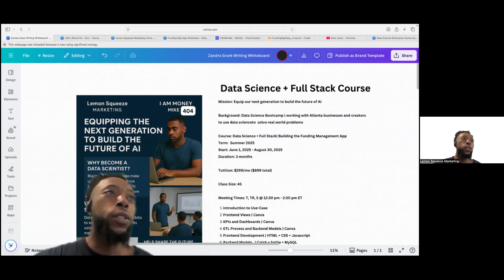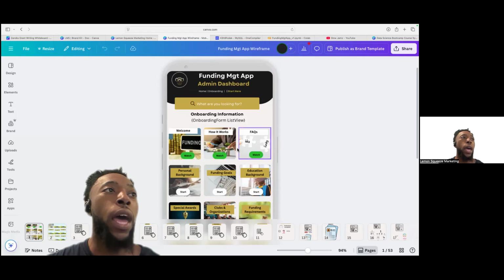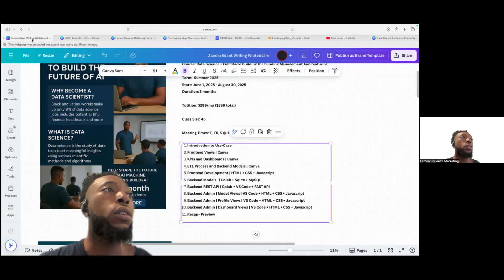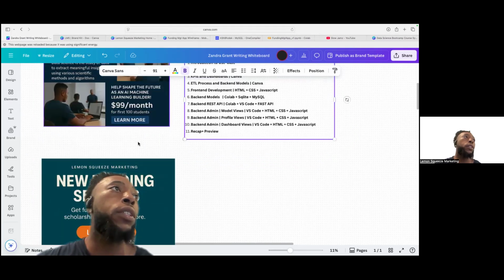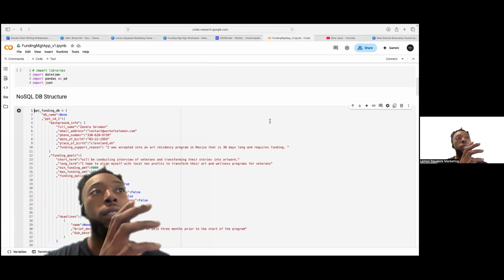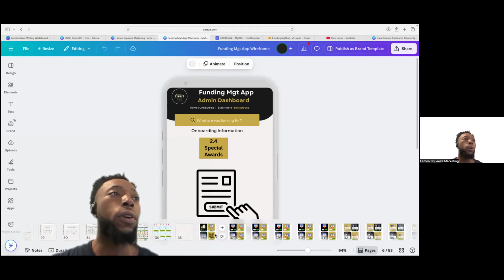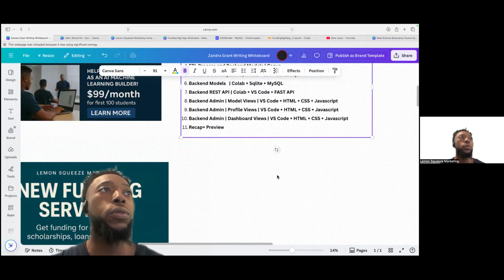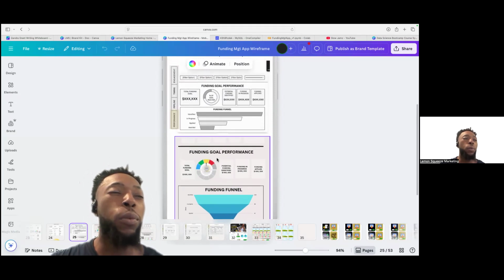Data Science Bootcamp 2025 | Course 1: Building the Funding Management App | V1 Course Overview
🎓 Welcome to the Data Science Bootcamp | Summer 2025
🚀 Course 1: Building the Funding Management App (Featuring Zandra Solomon)
💻 Learn Data Science + Full Stack Development by solving real problems for real clients.
In this series, we partner with Atlanta-based artist Zandra Solomon and Lemon Squeeze Marketing to build a funding management app from scratch—using real-world business needs to teach high-demand skills like:
🔹 Data Mapping & ETL
🔹 SQL & API Development
🔹 Frontend + Backend Web Dev
🔹 KPI Dashboards & Data Visualization
🔹 Full Stack Workflows (Python, SQL, HTML/CSS/JS, FastAPI, Canva & more)
Aspiring data scientists, full stack developers, creators, and anyone who wants to build real-world tech solutions with real community impact.
📍 Live Classes: Tues, Thurs, Sat | 12:30–2:30 PM ET
💰 Tuition: $299/month | $899 total
👇 DOWNLOADS, TEMPLATES & RESOURCES:

👇 FOLLOW FOR UPDATES + EXTRAS
📌 Use this series to:
✅ Build your portfolio
✅ Learn job-ready skills
✅ Understand real business use cases
✅ Make a difference in your local community